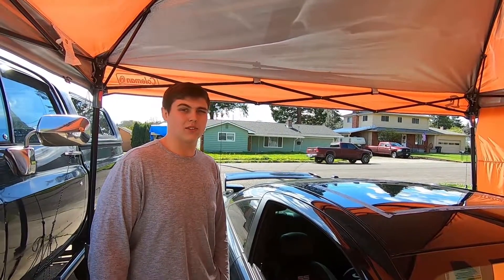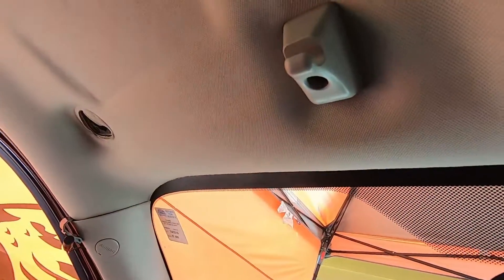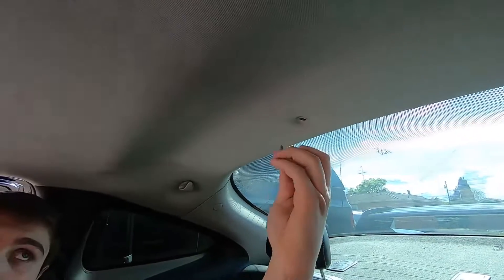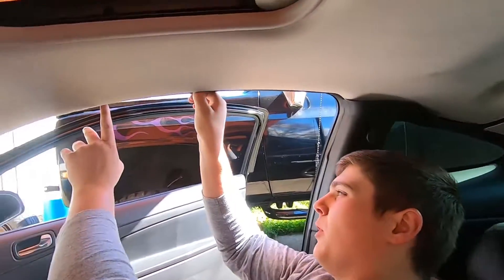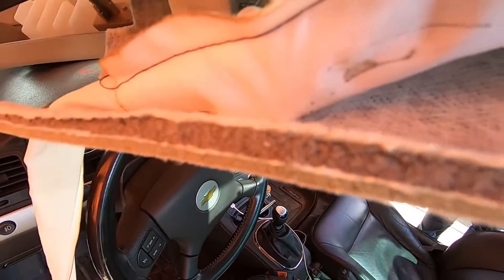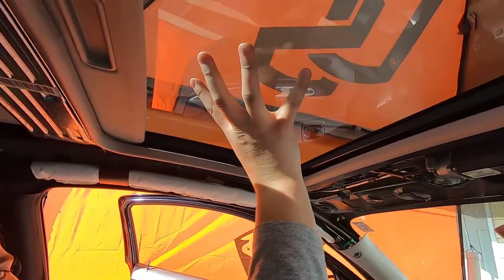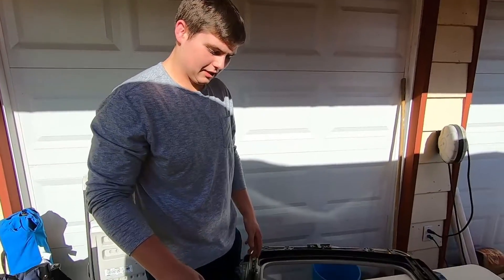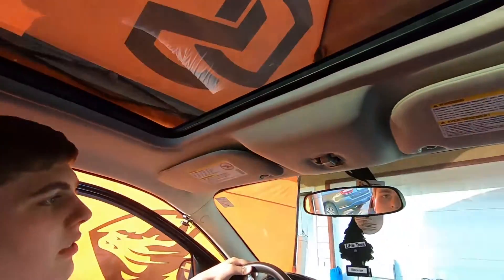How to replace a cobalt SS sunroof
Step by step how to remove and replace a Chevy cobalt SS sunroof.